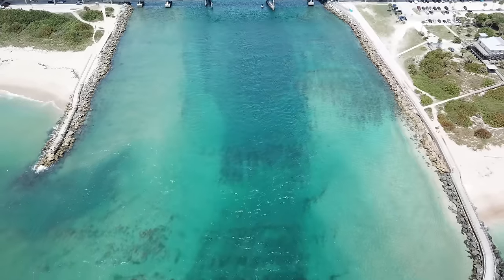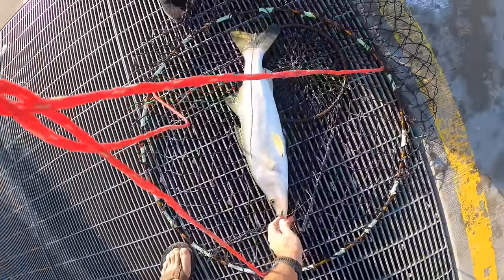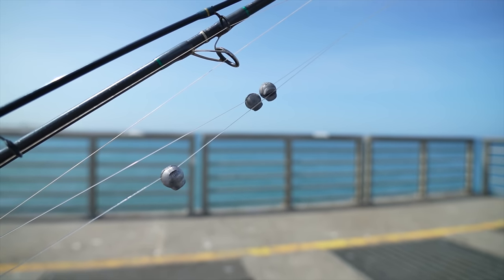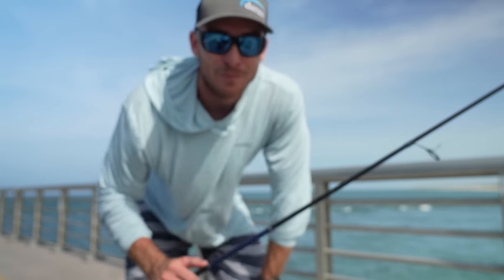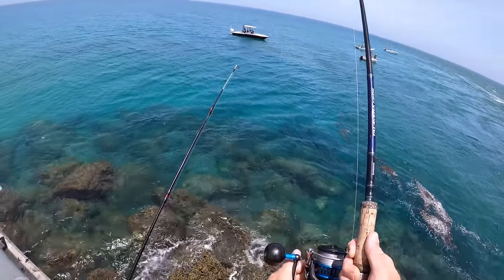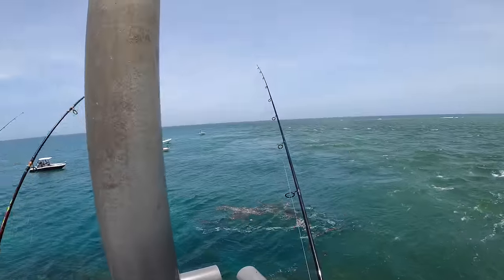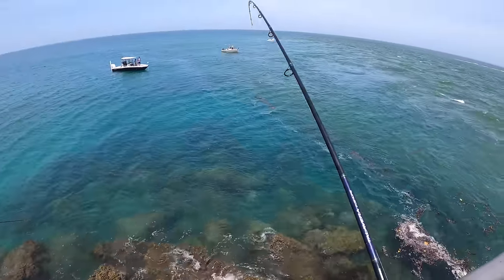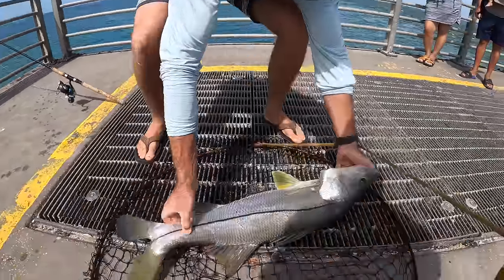Florida Pier Fishing for Summertime Monsters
Pier fishing with live bait in the summer is a great way to catch some true monsters.  In today's video I wanted to catch a true monster snook on some "light" tackle.  Fishing with lighter gear in a public pier setting presents many layers of difficulty, and completing this challenge was no easy task!